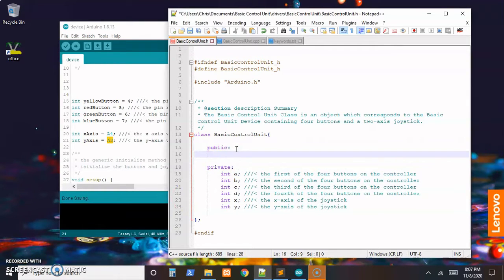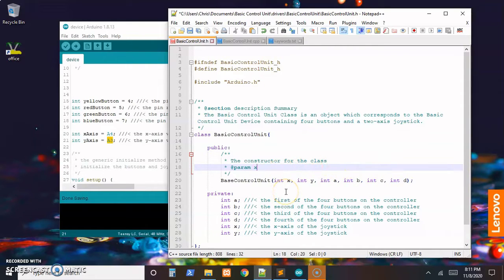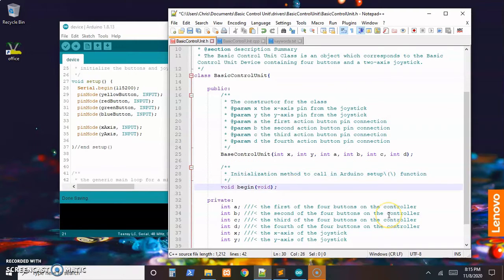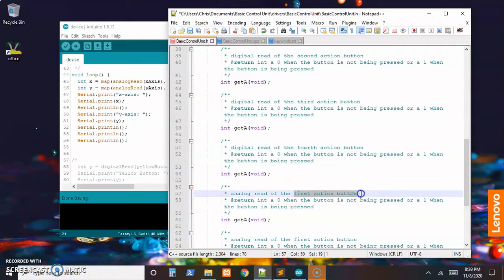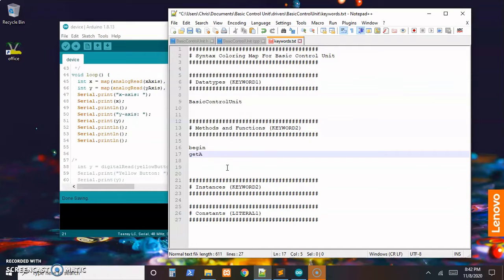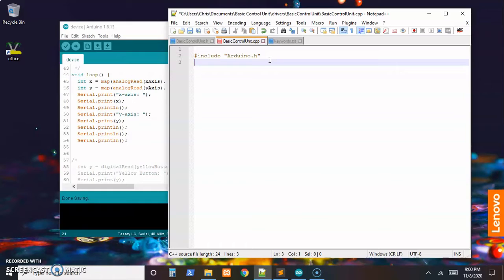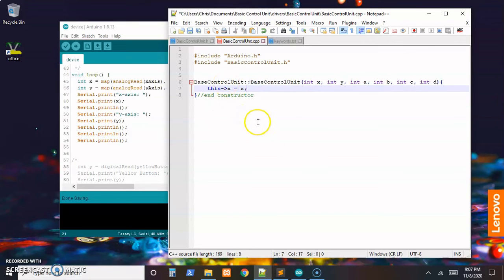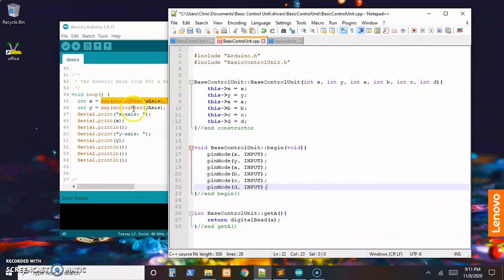Controller Project -A C++ Library For Our Controller Part 2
This is the second of several parts going over creating a C++ library to encapsulate the functions needed for our microcontroller based device. Sort of a virtual version to match our physical version which can be helpful for coding up more complicated projects than this example.